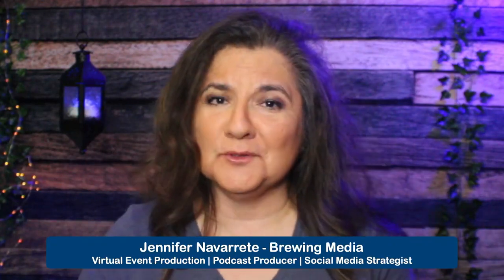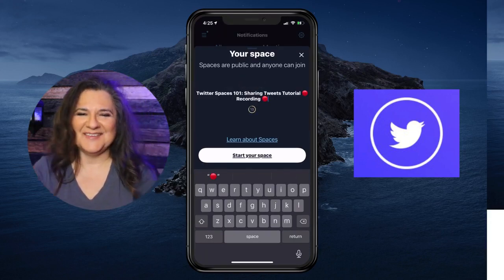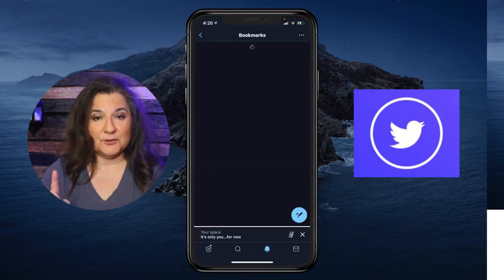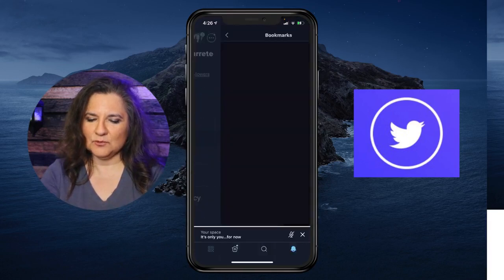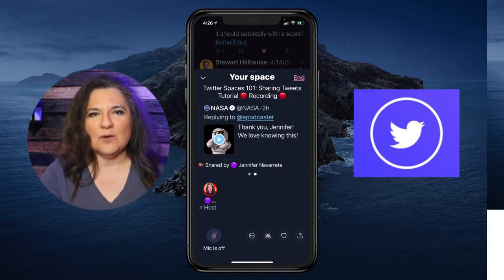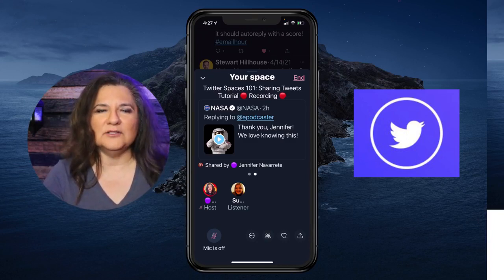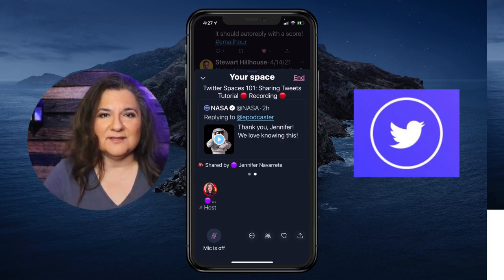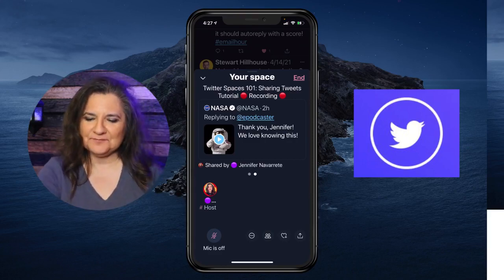Twitter Spaces 101: How to Share Tweets in Spaces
How to add tweets to Twitter Spaces. Once you have a live Spaces session:
TIME CODE: 1:42
1. Select the tweet you want to share within the Space
2. Hit share option inside tweet
3. Select "Your Space"
4. Go back to your live Spaces session and the tweet will show up at the top of your live Spaces session
5. Repeat this until you have all of the tweets you want to share.

Follow @epodcaster on Twitter. *Information is current as of May 2021.